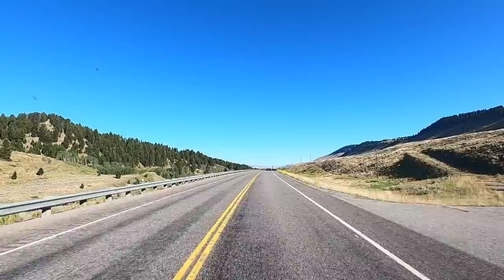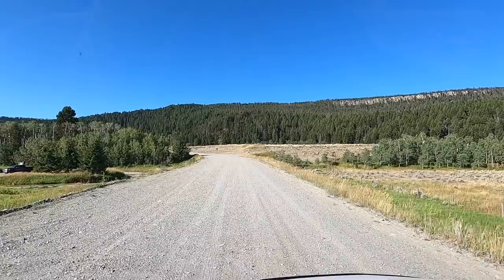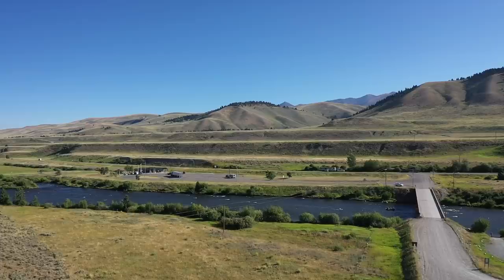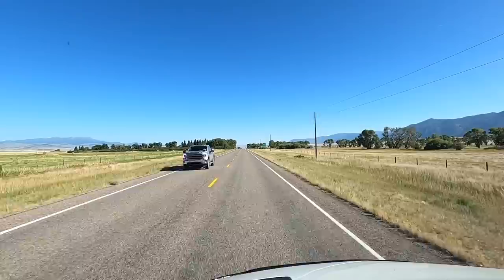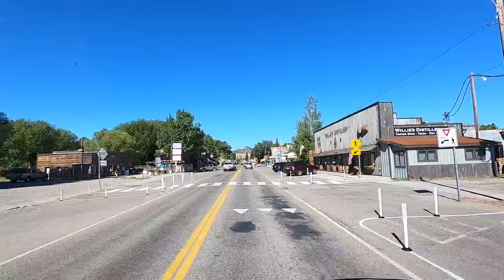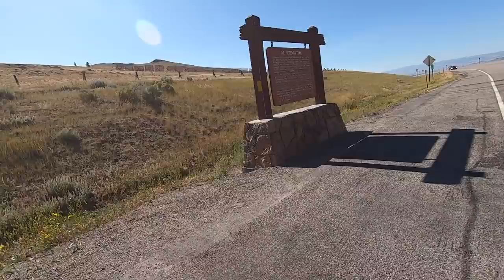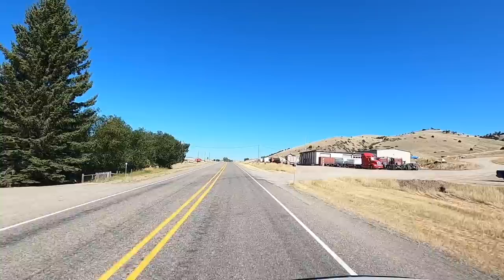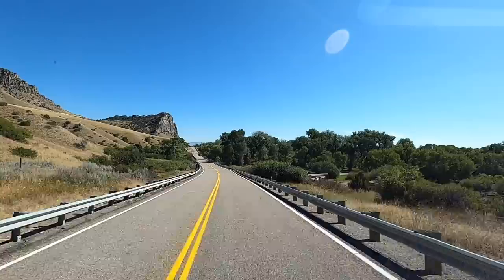Ennis Montana - Fly Fishing - Madison River US HWY 287